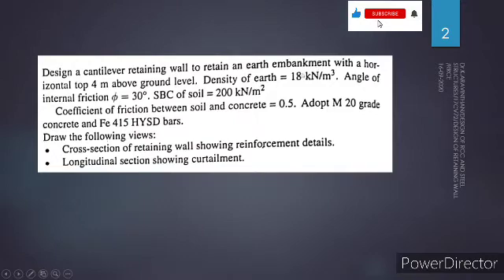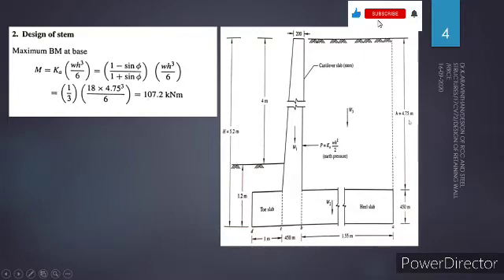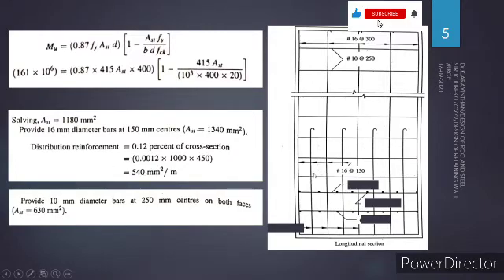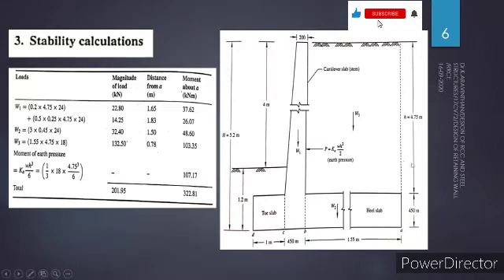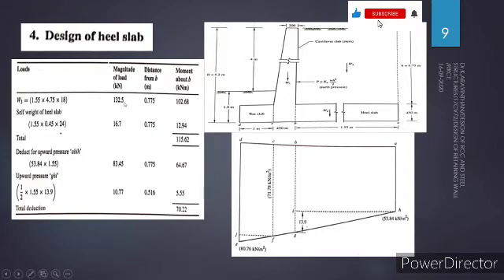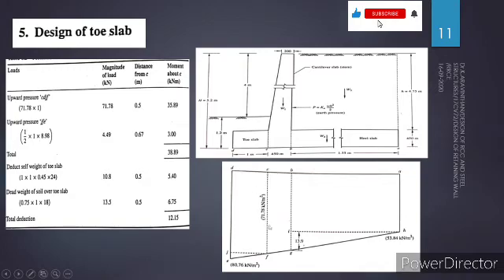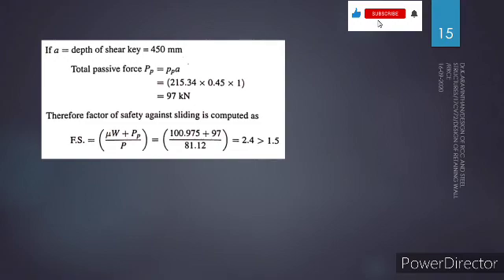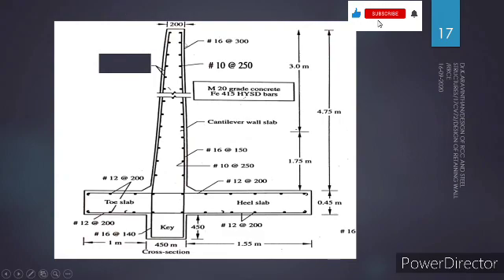Design of RCC Cantilever Retaining wall | 17cv72 |Design of RCC and steel structures|Dr.K.Aravinthan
Motto - Civil Engineering for learners

Design of RCC and Steel Structures

Provide basic knowledge in the areas of limit state method and concept of design of RC and Steel structures

Identify, formulate and solve engineering problems in RC and Steel Structures

Give procedural knowledge to design a system, component or process as per needs and specifications of RC Structures like Retaining wall, Footing, Water tanks, Portal Frames and Steel Structures like Roof Truss, Plate Girder and Gantry Girder.

Imbibe the culture of professional and ethical responsibilities by following codal provisions in the analysis, design of RC and Steel Structures.

Provide factual knowledge on analysis and design of RC Structural elements, who can participate and succeed in competitive examinations.

Module 1

For complete syllabus and results, class timetable and more pls download iStudy. Its a light weight, easy to use, no images, no pdfs platform to make students life easier.

Module 2

Roof Truss: Design of roof truss for different cases of loading, forces in members to given. Plate Girder: Design of welded plate girder with intermediate stiffener, bearing stiffener and necessary checks Gantry Girder: Design of gantry girder with all necessary checks

Course Outcomes:

After studying this course, students will be able to:

Students will acquire the basic knowledge in design of RCC and Steel Structures.

Students will have the ability to follow design procedures as per codal provisions and skills to arrive at structurally safe RC and Steel members.

Question paper pattern:

Two questions shall be asked from each module. There can be maximum of three subdivisions in each question, if necessary.

One full question should be answered from each module.

Each question carries 40 marks.

Code books – IS 456, IS 800, IS 3370 (Part IV), SP (6) – Steel Tables, shall be referred for designing

The above charts shall be provided during examinations

Text Books:

N Krishna Raju, Structural Design and Drawing of Reinforced Concrete and Steel, University Press

Subramanian N, Design of Steel Structures, Oxford university Press, New Delhi

K S Duggal, Design of Steel Structures, Tata McGraw Hill, New Delhi

Reference Books:

Charles E Salman, Johnson & Mathas, Steel Structure Design and Behaviour, Pearson Publications

Nether Cot, et.al, Behaviour and Design of Steel Structures to EC -III, CRC Press

P C Verghese, Limit State Design of Reinforced Concrete, PHI Publications, New Delhi

S N Sinha, Reinforced Concrete Design, McGraw Hill Publication